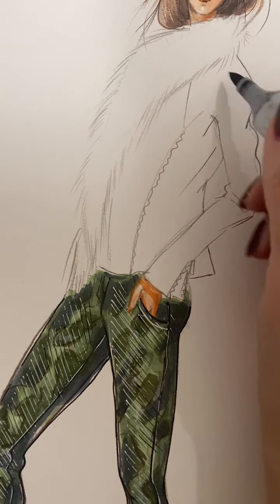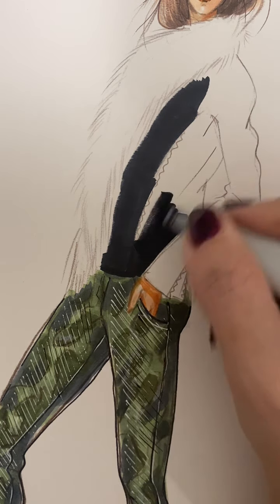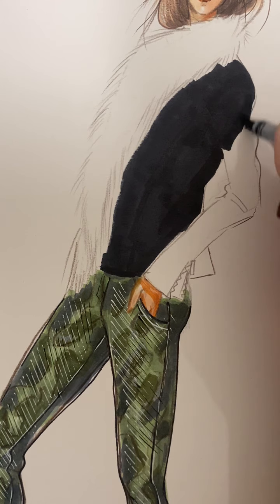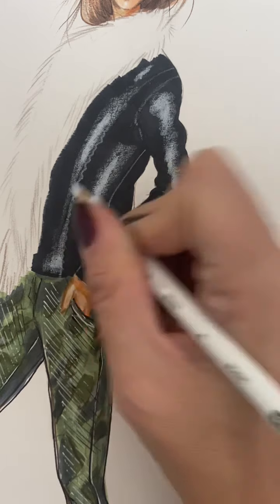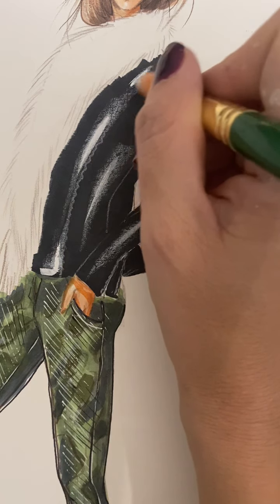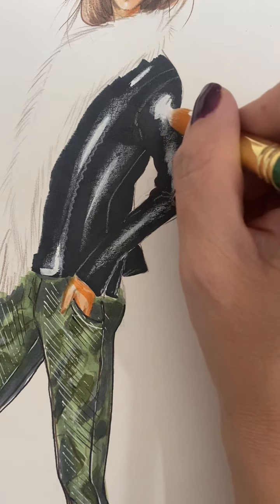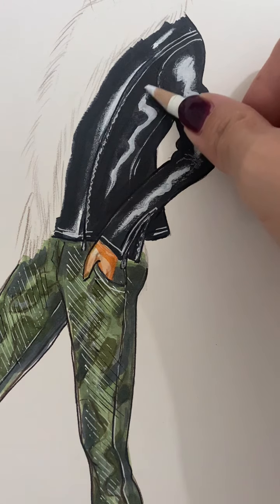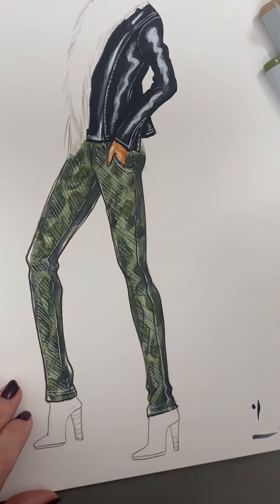How to draw leather jacket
Leather rendering